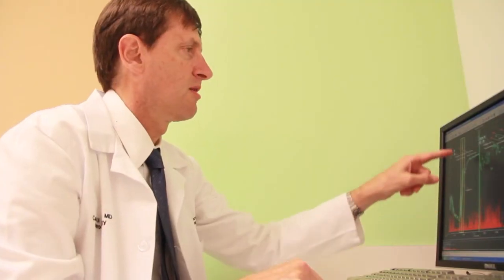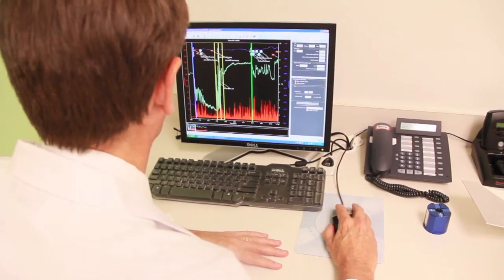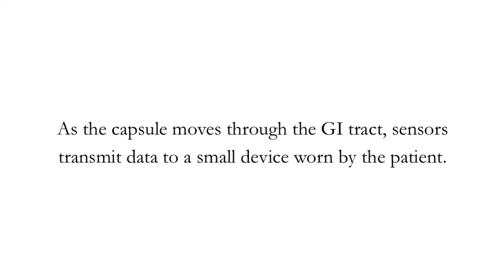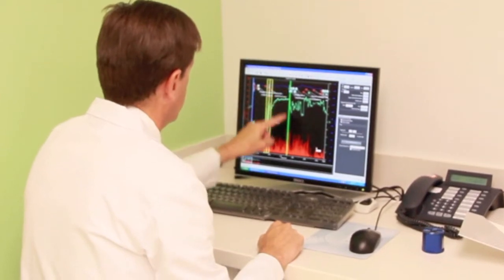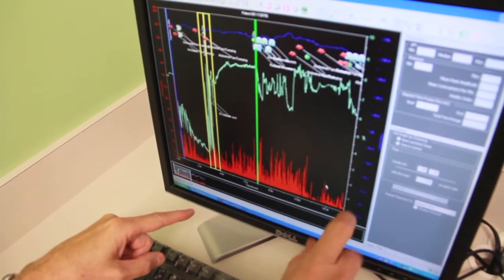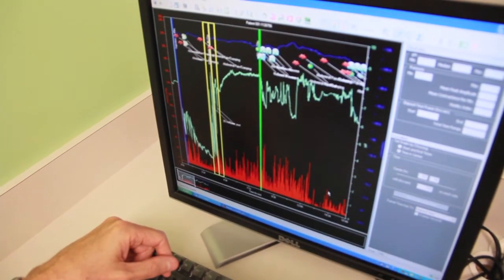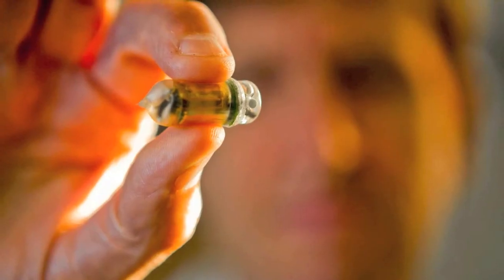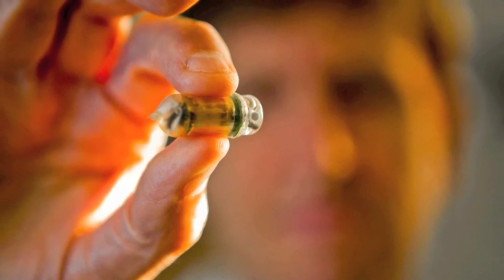Wireless Motility Capsule Less Invasive Option for Pediatric Patients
Already used for the diagnosis of digestive problems in adults, wireless motility capsules—tiny data recorders that collect information on how food moves through the gut—may also offer an informative and noninvasive diagnostic option for children with gastrointestinal motility disorders, a new study suggests. The research, led by Carlo Di Lorenzo, MD, Division Chief of Gastroenterology, Hepatology and Nutrition at Nationwide Children's Hospital, offers promising news for families hoping to avoid the invasive and inconvenient diagnostic procedures often required to conclusively identify gastroparesis, a condition in which there is difficulty moving food out of the stomach and through the intestines.